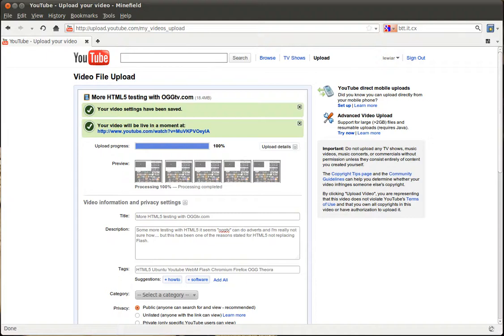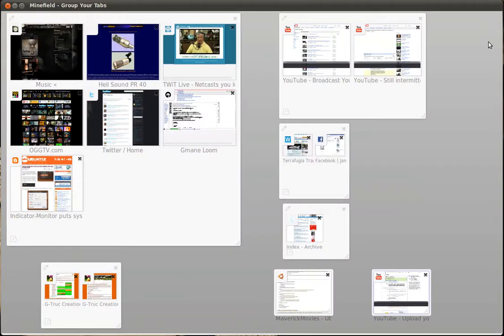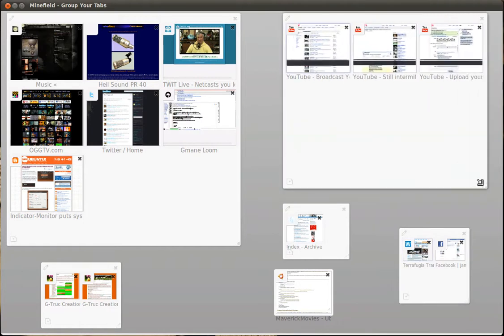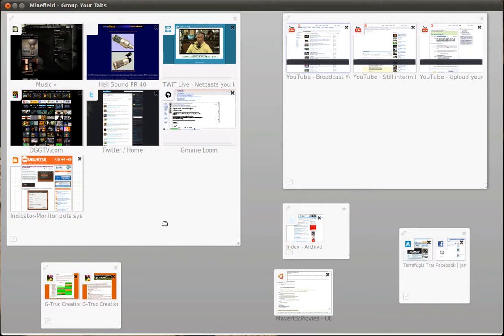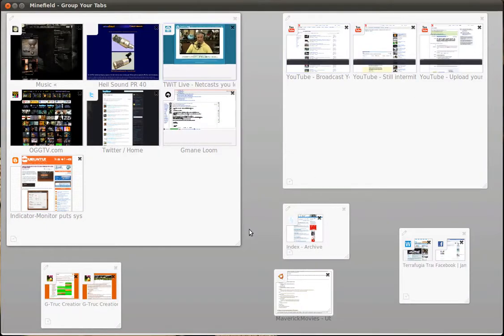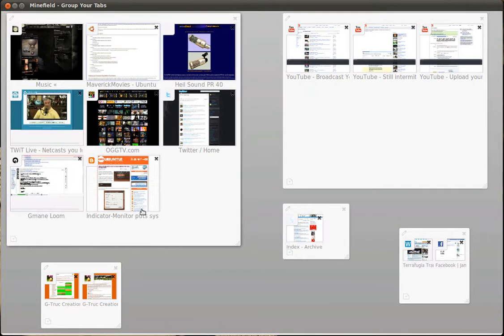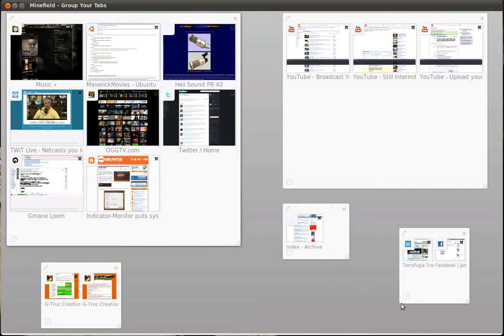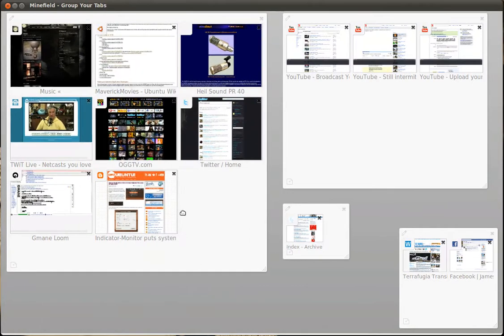Quick Tab Candy Demo with Firefox 4.0b5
Just a quick spontaneous demo of the Tab Candy feature in Firefox 4... sorry if the audio isn't terribly good, and the commentary is a bit unprepared... like the previous 2 video's this was only using the internal mic in my laptop etc..